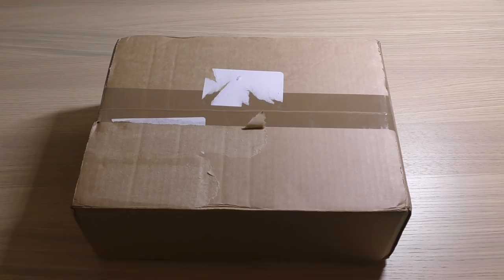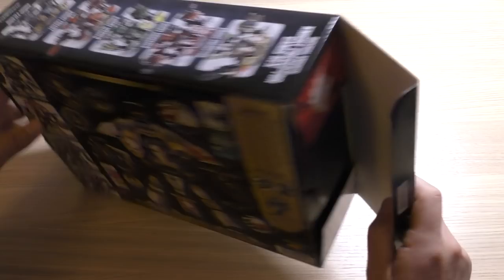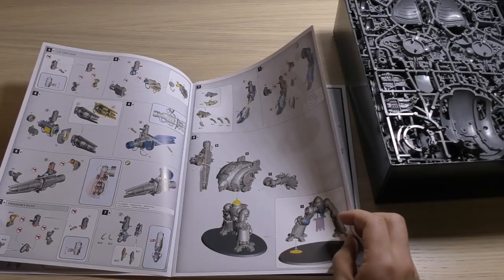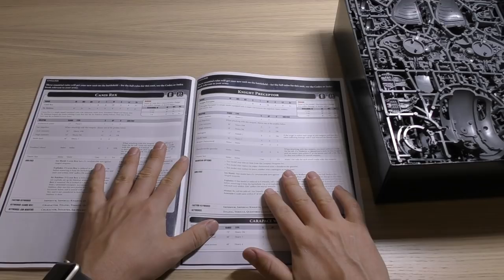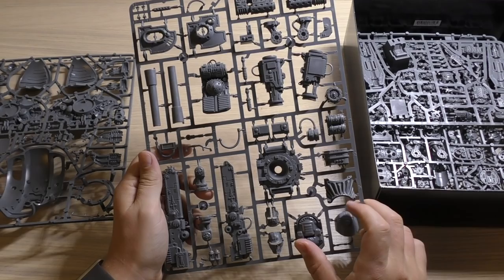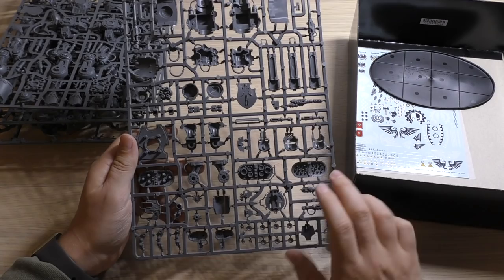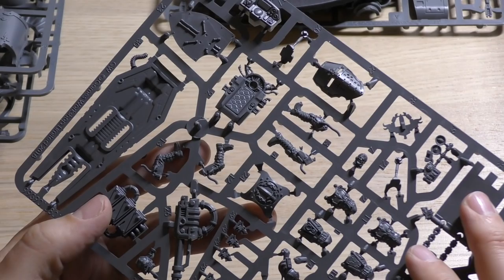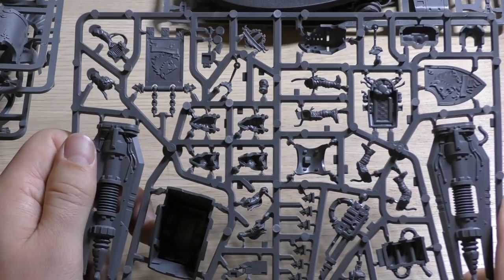Imperial Knight - Canis Rex - Unboxing (WH40K)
**Doyouthinkhesaurus Rex**
My unboxing and first look at the new Imperial Knight Preceptor kit (Canis Rex) from Games Workshop.